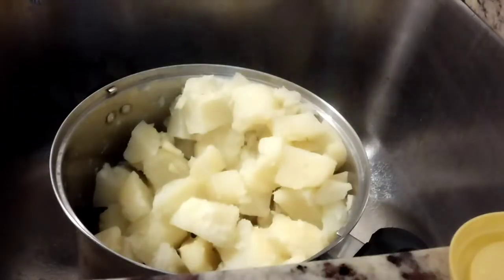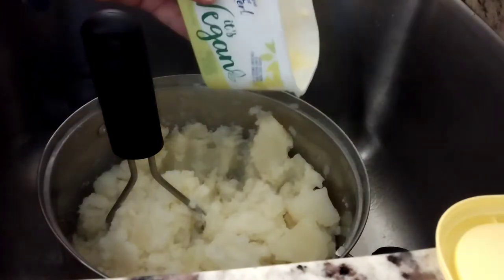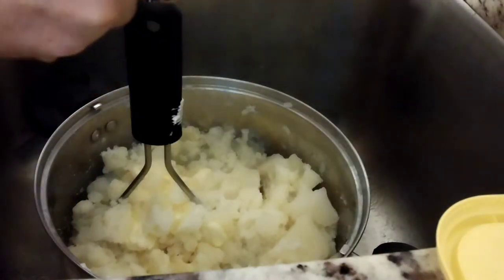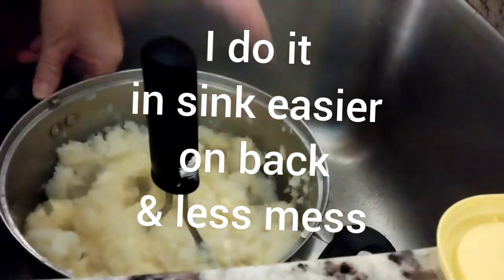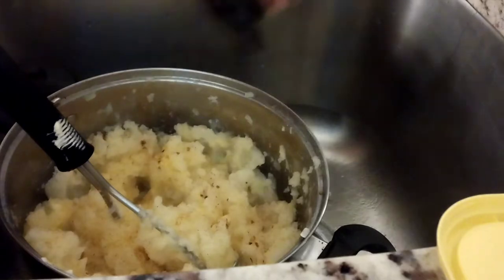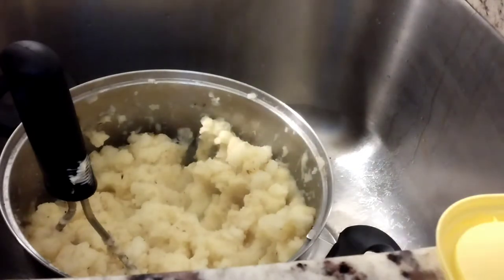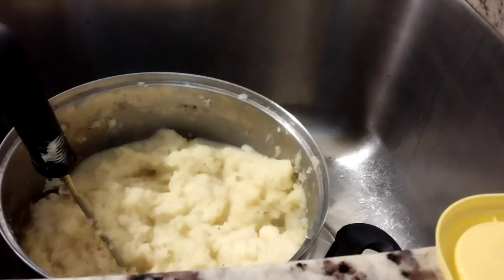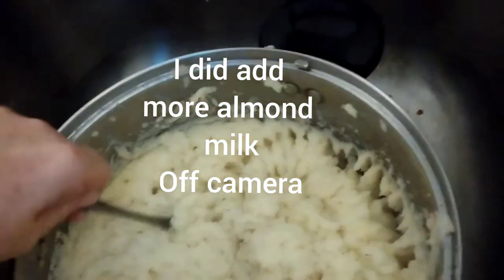Making mashpotatoes (Not for Kids)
Lucky my Phone didn't fall over I broke one of the legs when setting up.  I need to get something sturdier.  This is my 2nd one!!! 🤦🤦🤦

* 5-6 large potatoes

* Vegan butter 1/2 - 3/4 of 15 oz container of vegan Butter

*All Seasoning Salt to taste

*Garlic & Herb to taste

*Unsweetened Almond Milk pour little at a time & mix.  Add until desired consistency.

*Use Mixer to get smooth/whipped potatoes

*Can always add more Milk &/or butter later if the consistency gets too think after sitting or to left overs.

Note:. If not for guests I'd definitely add Onions & Green Peppers, but not everyone likes those.  But, boy oh boy it's delicious with the.onions & Green peppers.